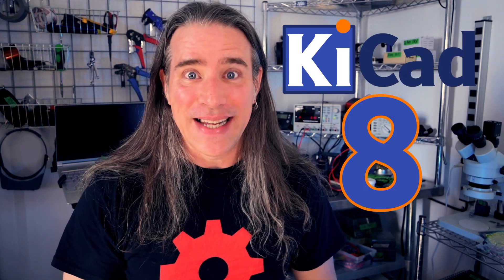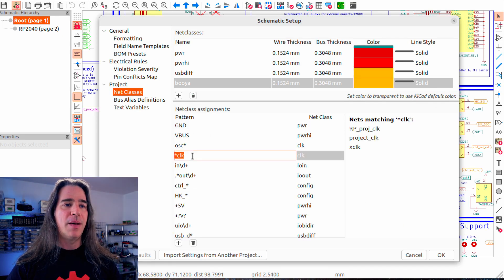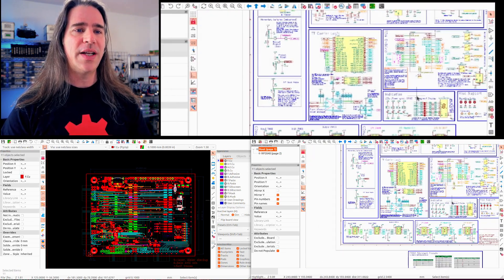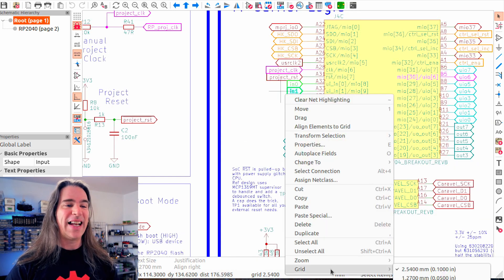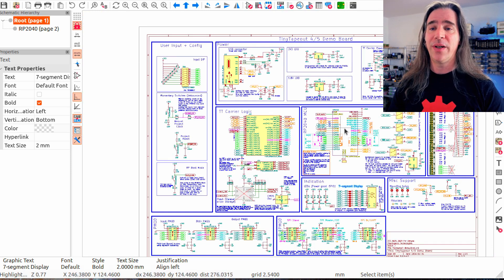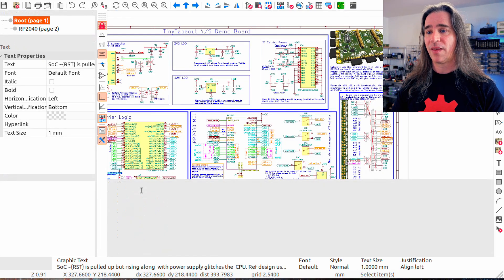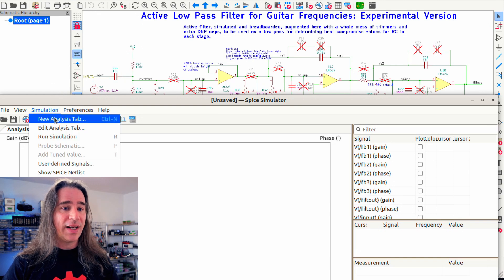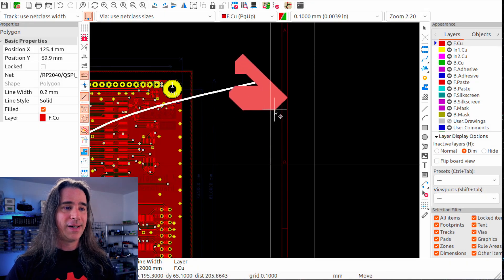KiCad power use: the most out of 8.0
My favorite kicad 8 enhancements and optimizations: all the tools and tweaks that keep me in flow and focused on design. I'll show my favorite bits related to net classes, grids, hotkey optimization and more.

This assumes you're already comfortable with Kicad and want to leverage all the bits to get peak performance out of it.  If you're new to kicad, Phil's Lab has some great walk-through that cover everything from the start:

If you have an hacks, tricks or tweaks I haven't covered, please comment and let me know: I'm always eager to get better at this.  Also let me know if any of the techniques shown were unclear!

If you think kicad is awesome and want to help make it even betterer, head to
and give them a hand :-D